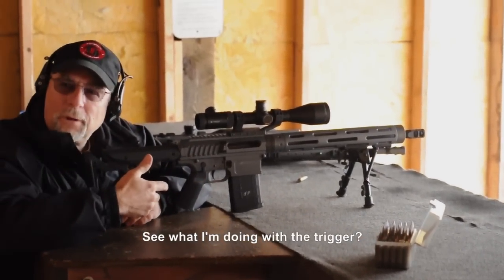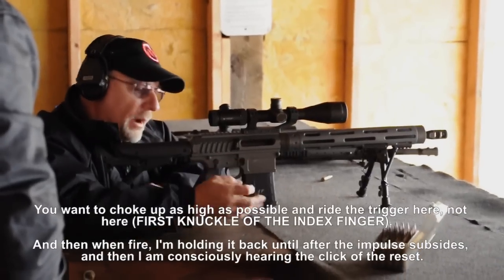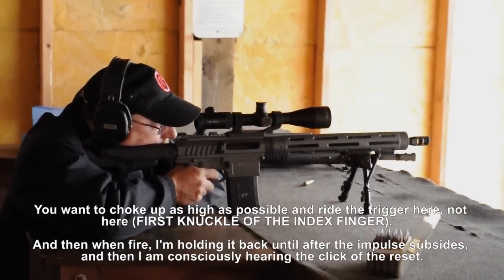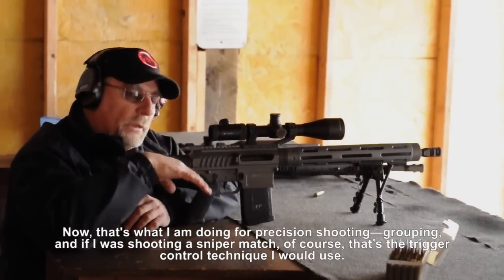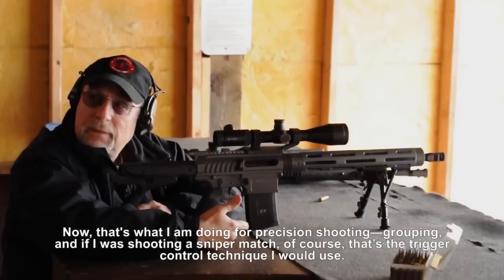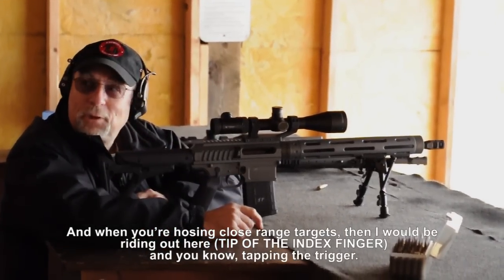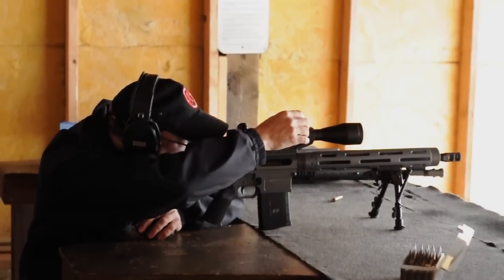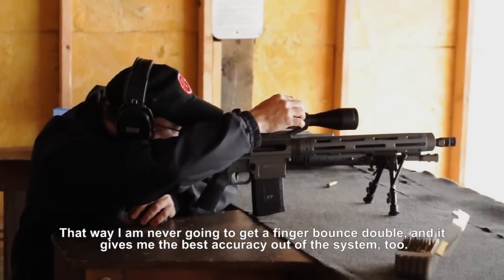Precision Trigger Control Demonstration (with subtitles)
Impromptu video of John Paul givingg a demonstration of precision trigger control at the range with a LRP-07.